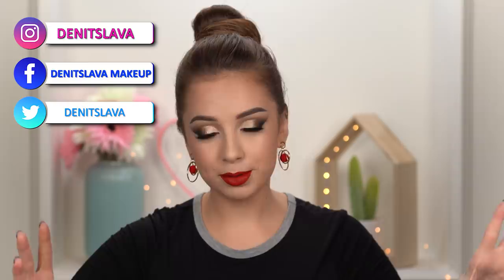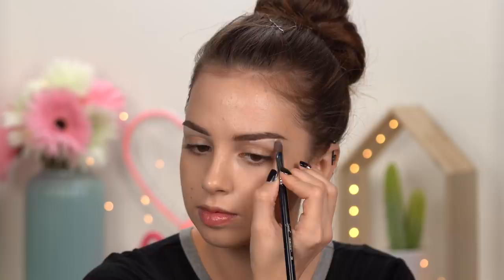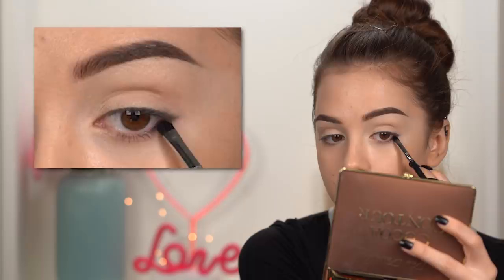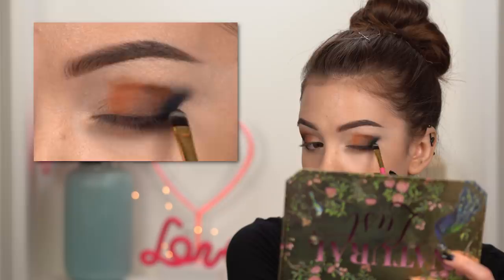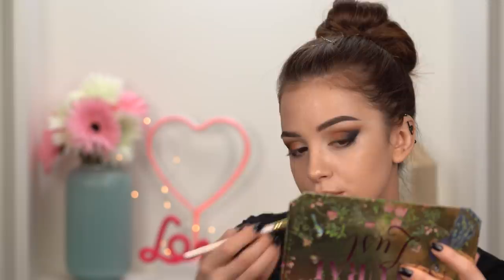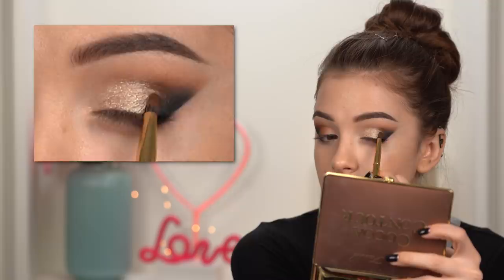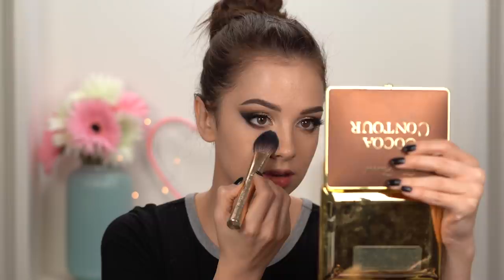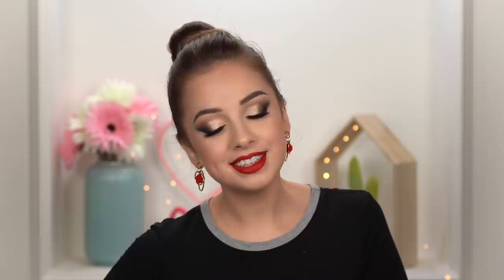HOLIDAY GLAM Makeup Tutorial | Red Lipstick and Gold Smokey Eye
BRUSHES:
face: